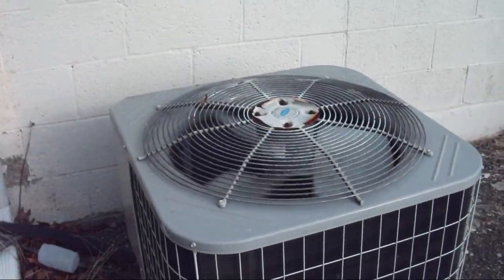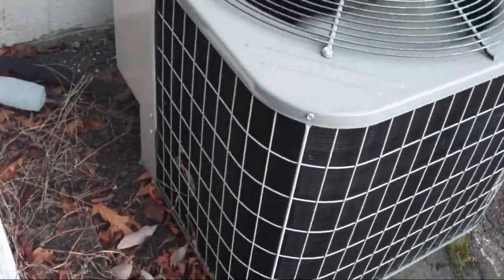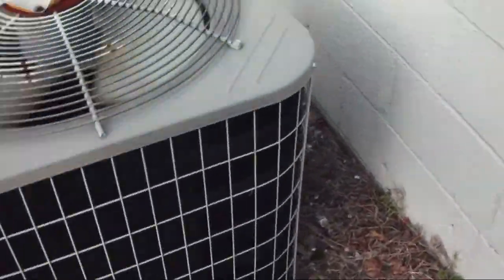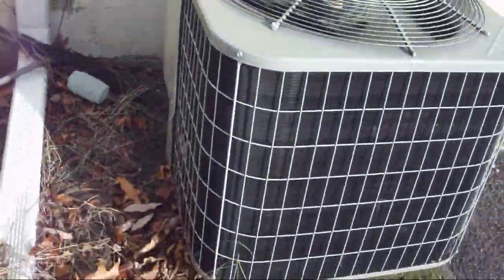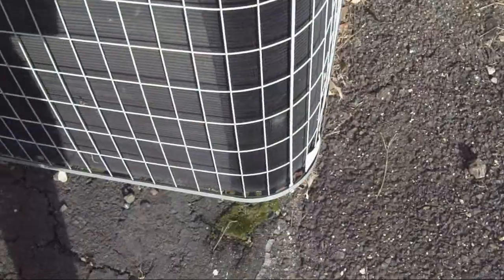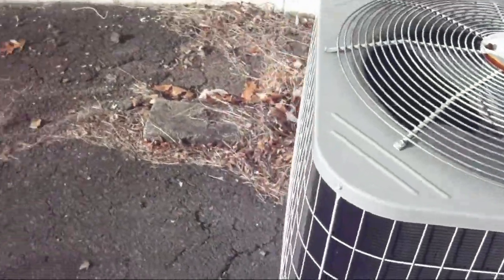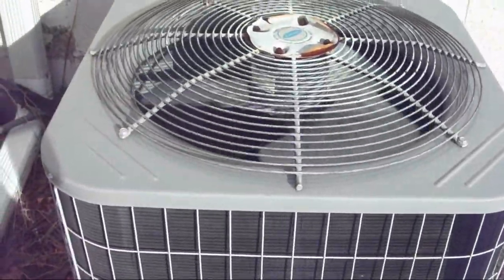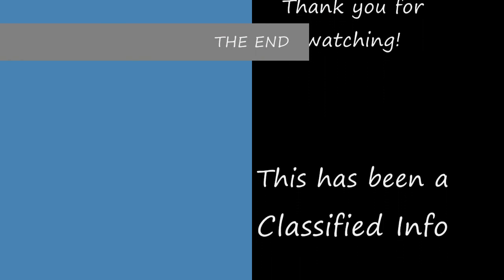2004 Carrier 3-ton heat pump running in HEAT mode in single-digit temperatures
Gotta love Carrier products!